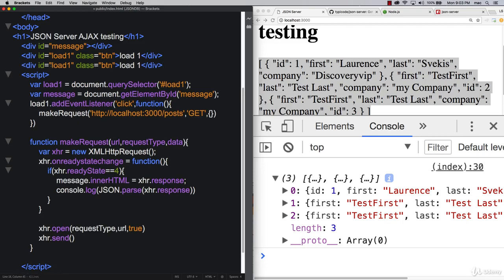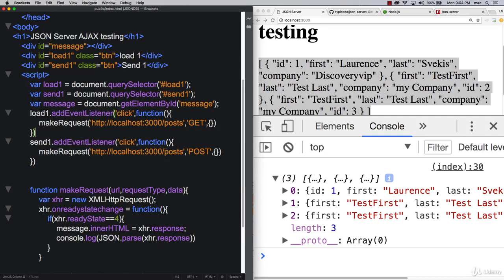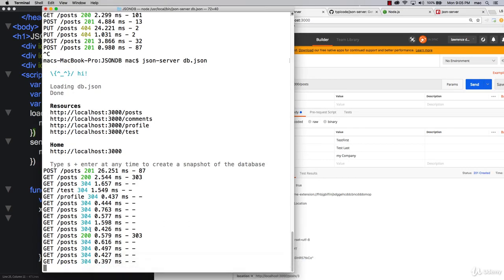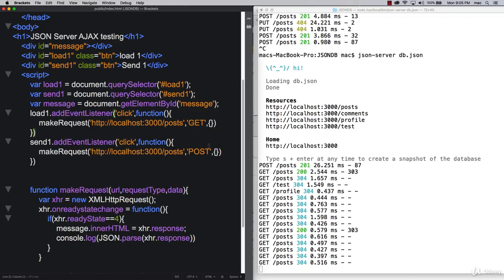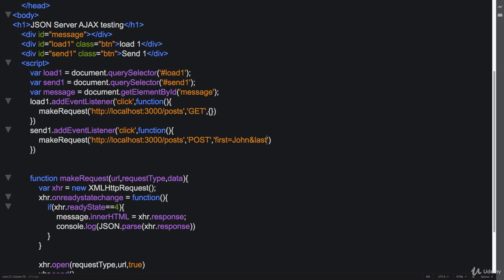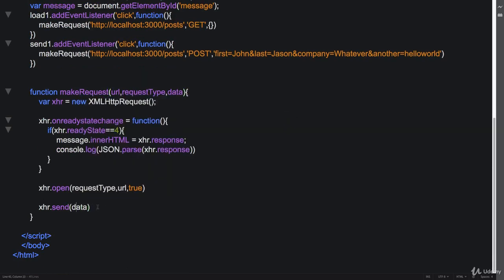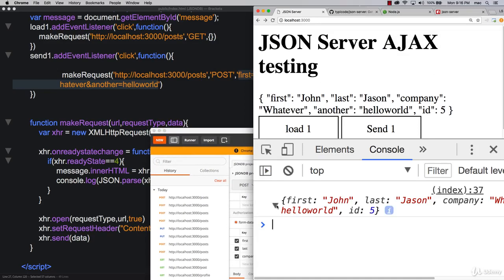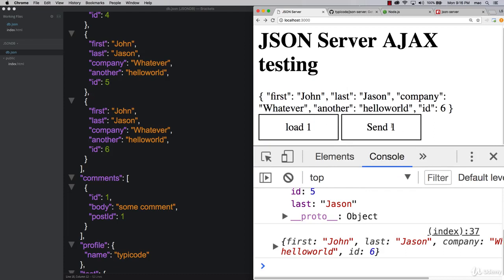JSON+AJAX+API 0607 XHR post data to json DB